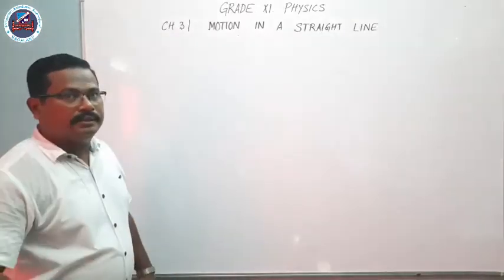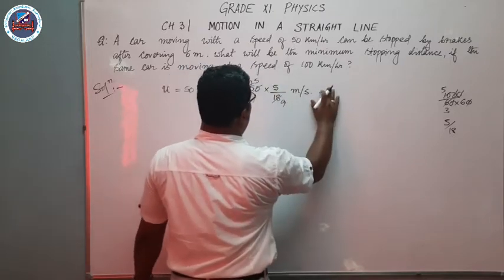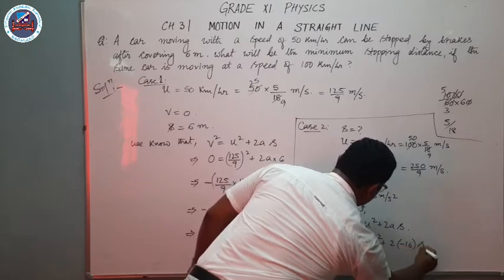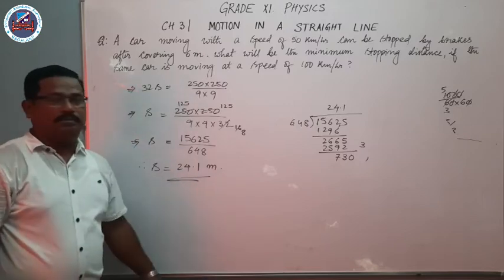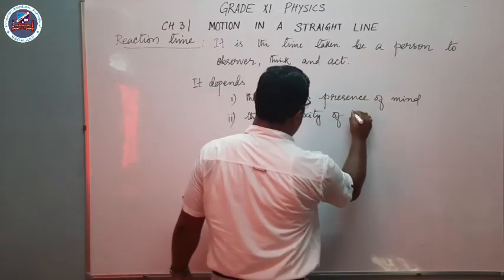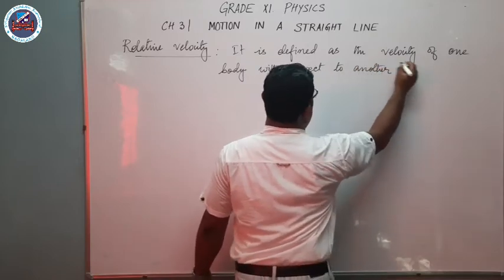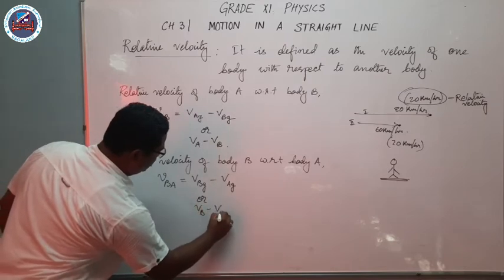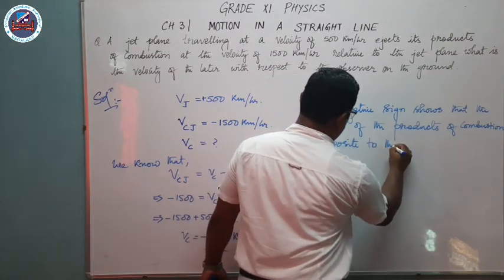Grade XI Physics - Motion in a Straight Line I Part 6 of Ch 3